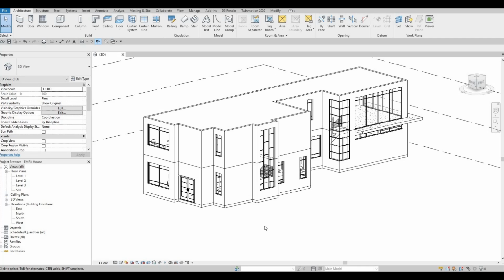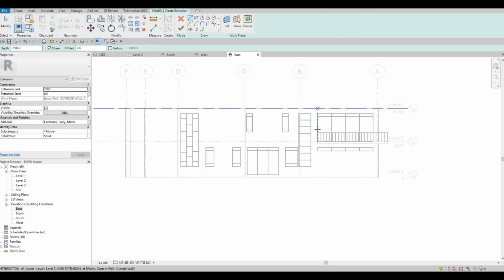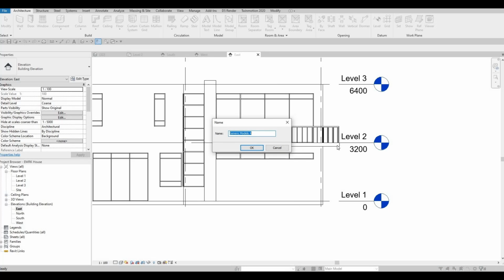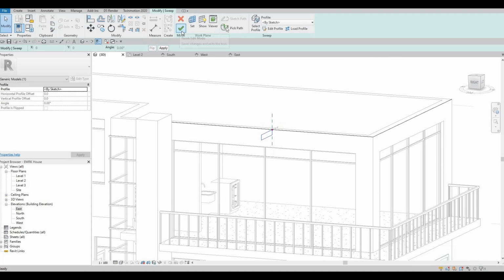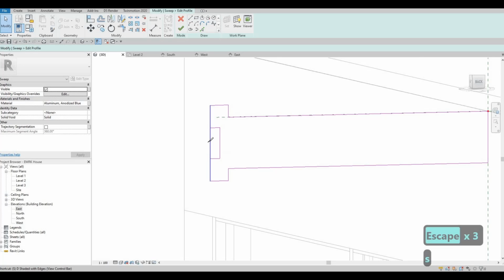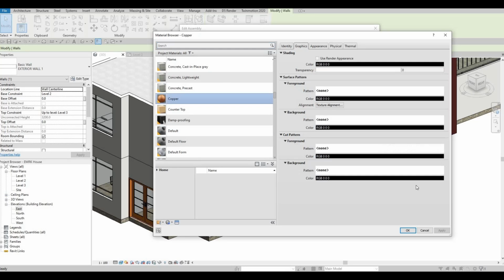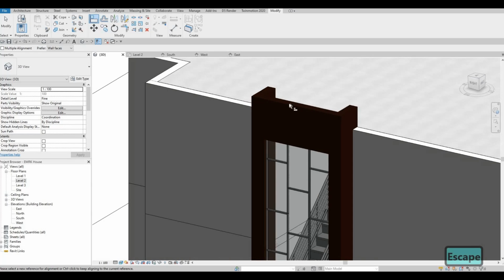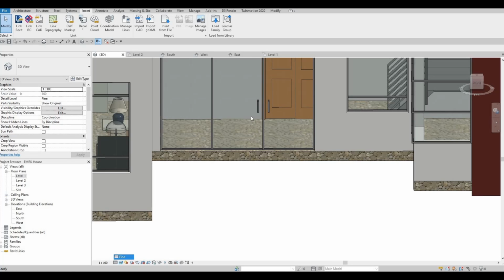EMRK House | Part 8 | Complete Step By Step Project | Revit and Twinmotion Tutorial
EMRK House Part 8